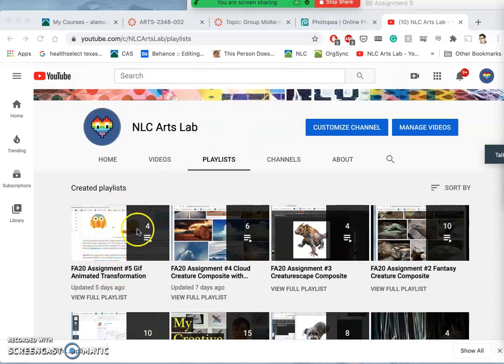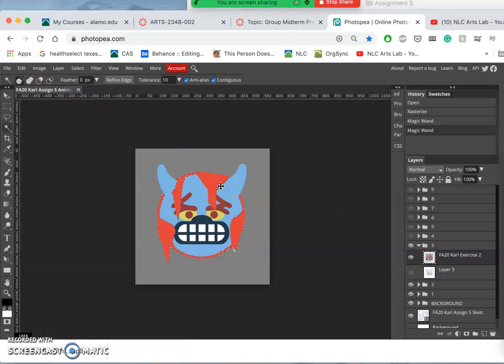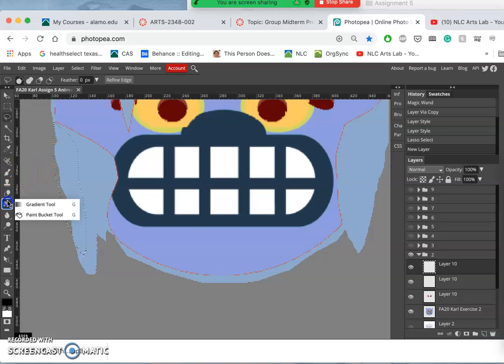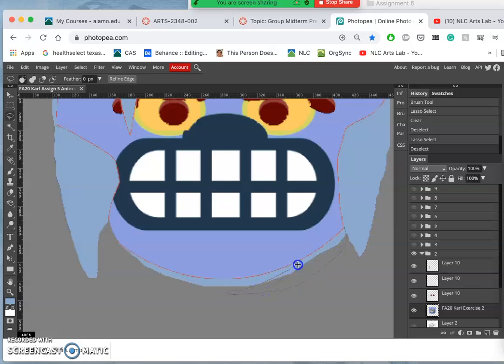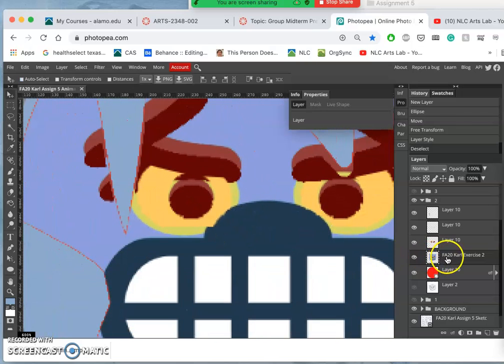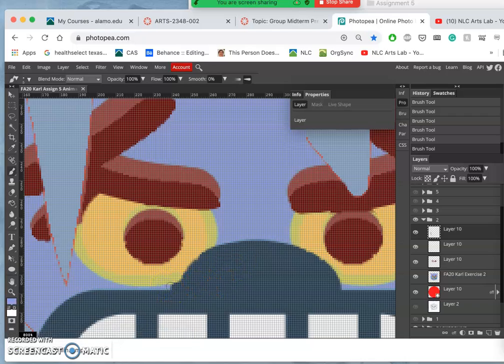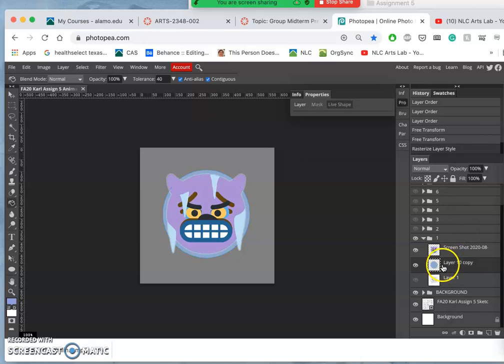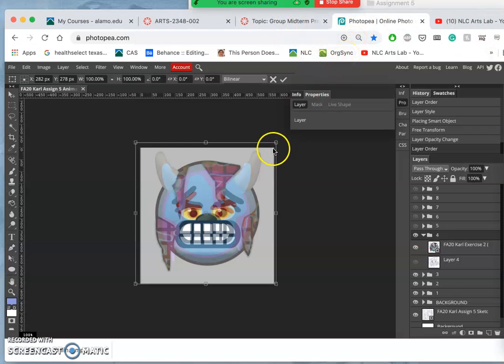5 Cleaning Up the First Row of Keyframes